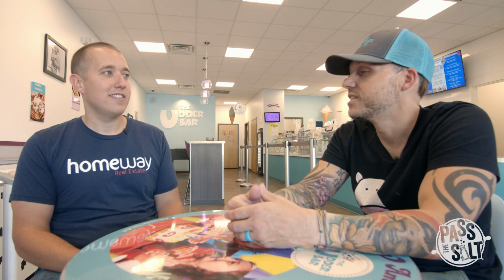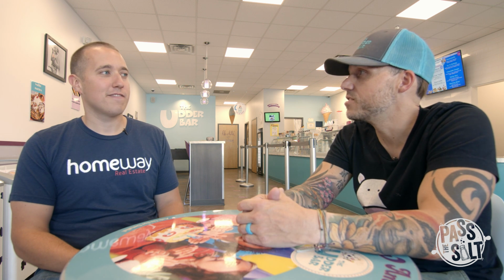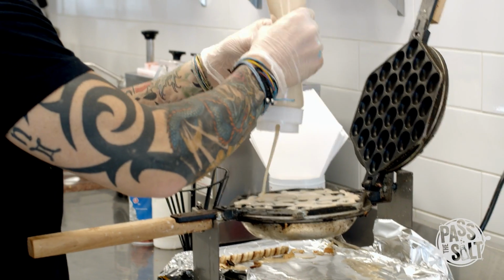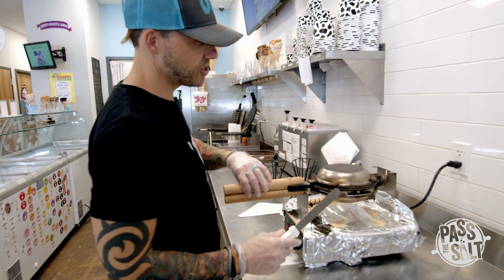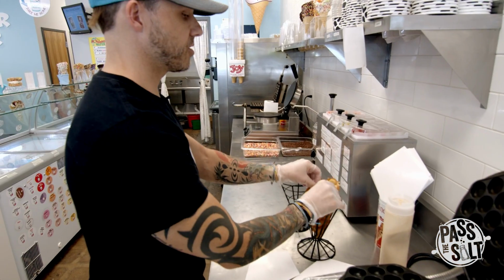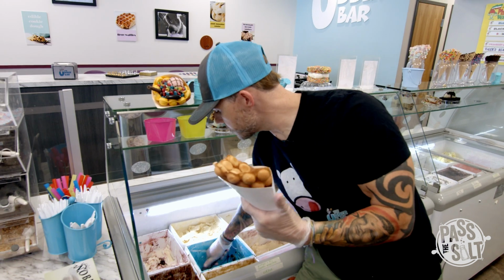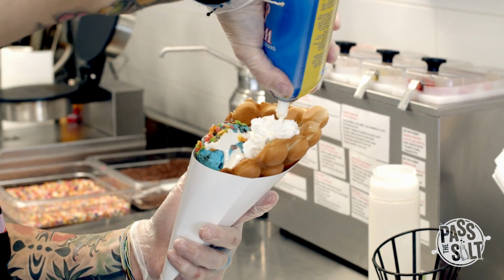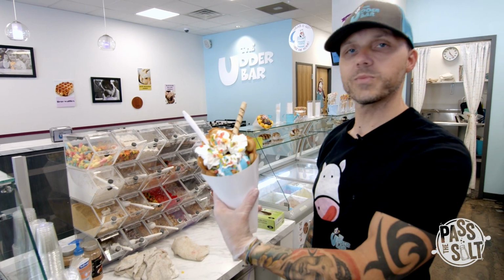Pass the Salt Ep. #11: The Udder Bar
This week on Pass the Salt, we head down to The Udder Bar in West Allentown and get the scoop on their delicious Bubble Waffle Ice Cream Cone. This is one you have to try at home!

The Udder Bar serves over 25 flavors of homemade ice cream, including Non-Dairy/Vegan Ice Cream, Gluten Free options, Soft Serve, Milk Shakes, Non-Dairy Milk Shakes, Ice Cream & Waffles (Taco Waffle, Bubble Waffle, Liege Waffle, Waffle Nachos), and Birthday Cakes. To-Go pints are also available!